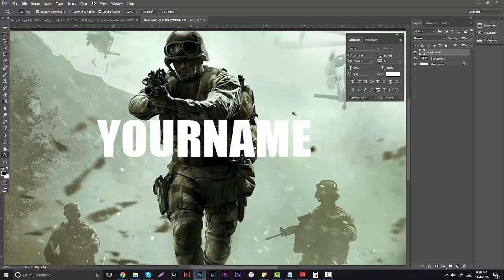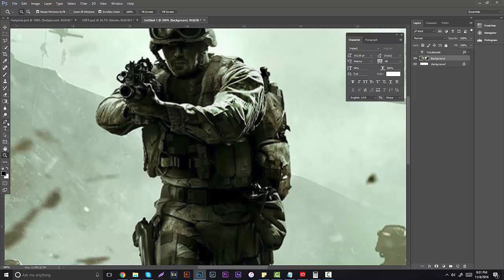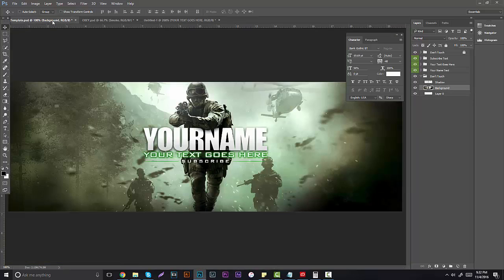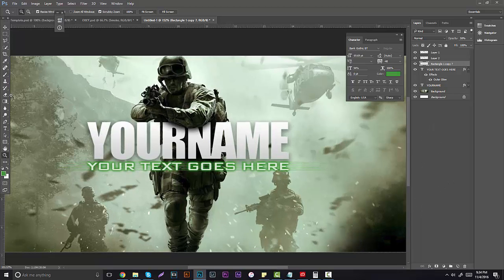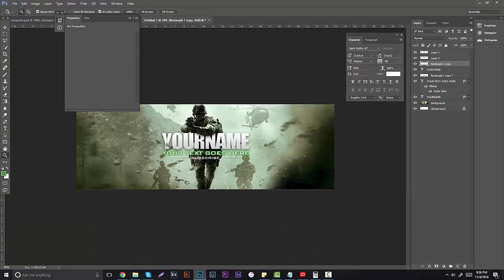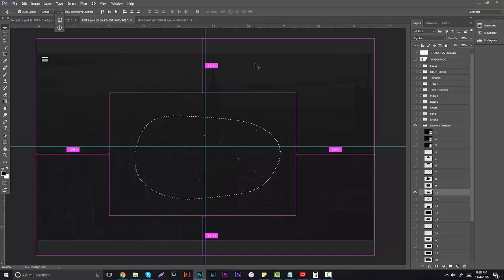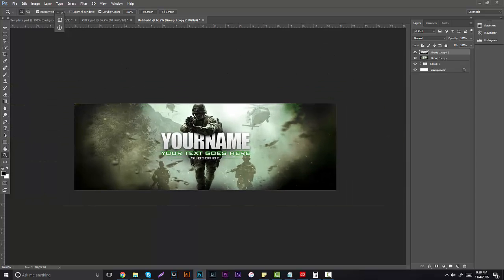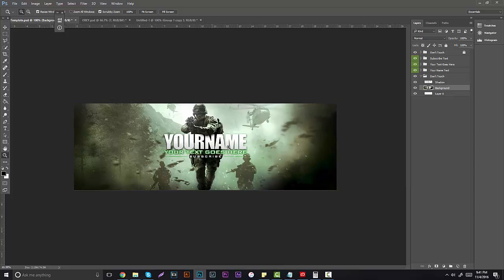Photoshop Tutorial: Call of Duty Modern Warfare Remastered Banner!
Purchase for $1 below, or 200 likes for the free link!

Purchase this header for $1!

Font(s) I used!

Is there something I forgot to add that was in the video? One love everyone.

Make sure to turn my alerts on to be notified whenever I upload!